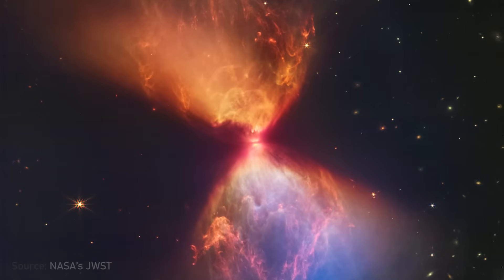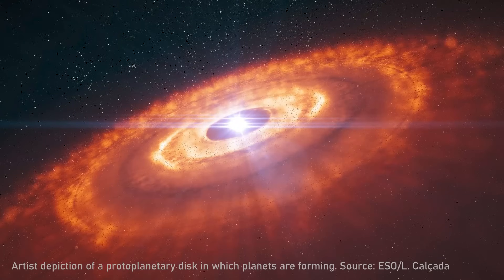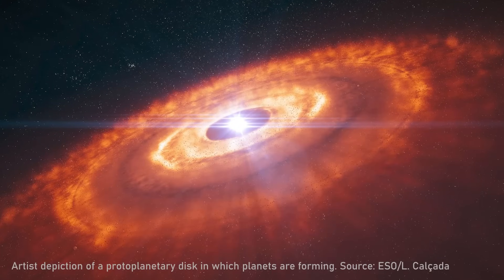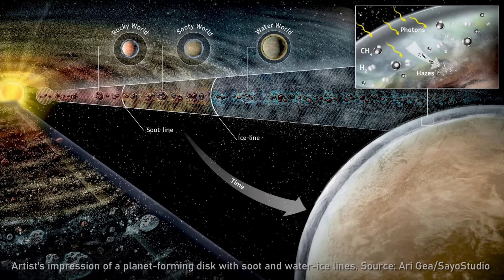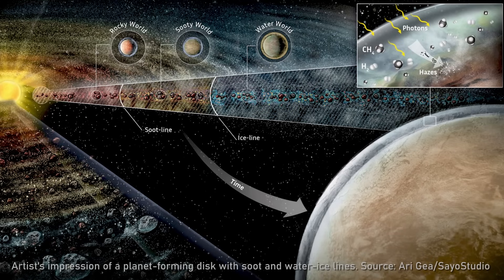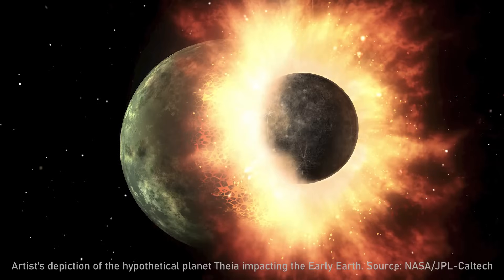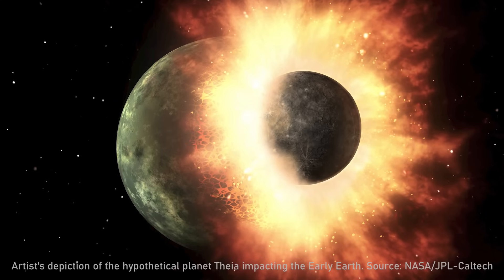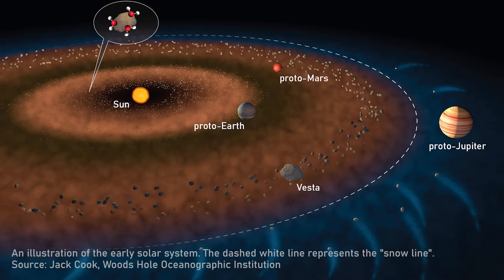Simulation of planetary systems | Adam Frank and Lex Fridman